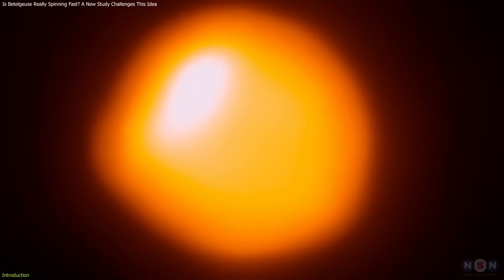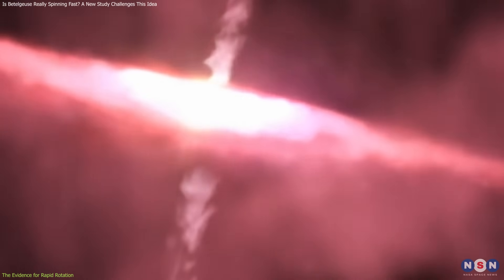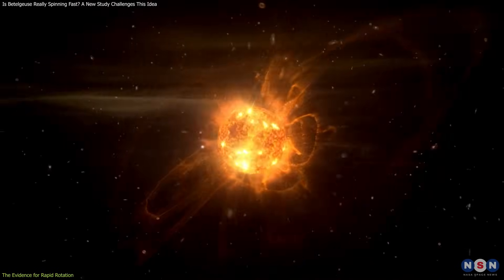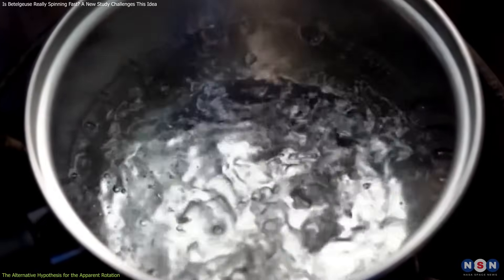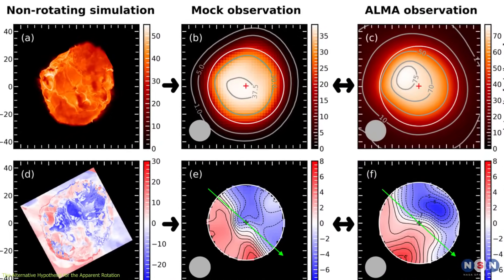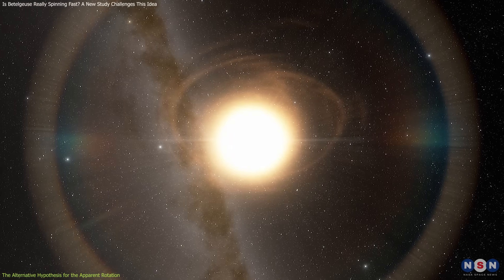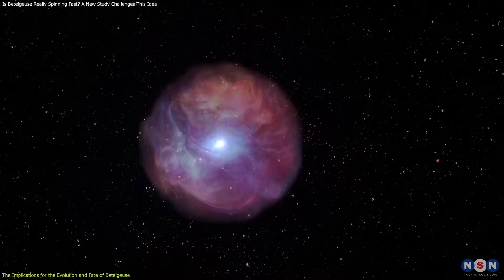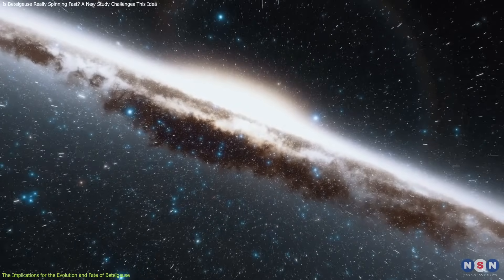Surprise! A New Study Challenges Betelgeuse’s Spin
Betelgeuse is a red supergiant star that is expected to explode as a supernova in the future. But one of the mysteries about Betelgeuse is its rotation. Is Betelgeuse really spinning as fast as some observations suggested, or is there another explanation for its apparent rotation? In this episode, we will explore a new study by Jing-Ze Ma and others that challenges the idea of rapid rotation of Betelgeuse. They propose that the apparent rotation is due to convection and pulsation on its surface.

Chapters:
00:00 Introduction
01:00 The Evidence for Rapid Rotation
03:30 The Alternative Hypothesis for the Apparent Rotation
06:32 The Implications for the Evolution and Fate of Betelgeuse
09:09 Outro
09:28 Enjoy